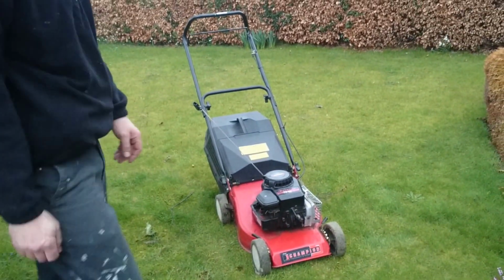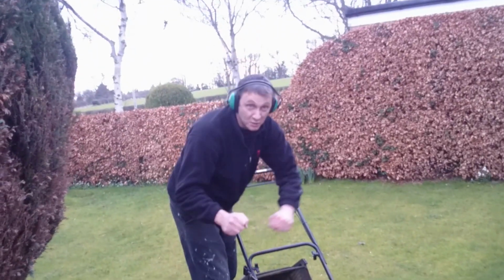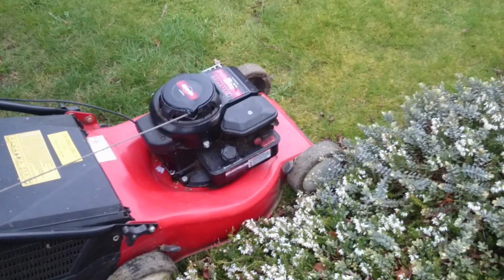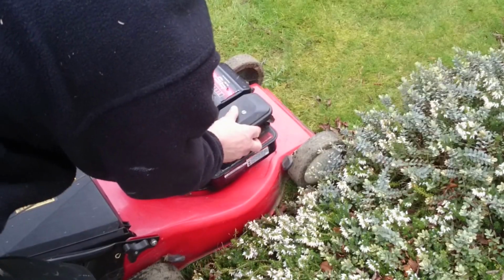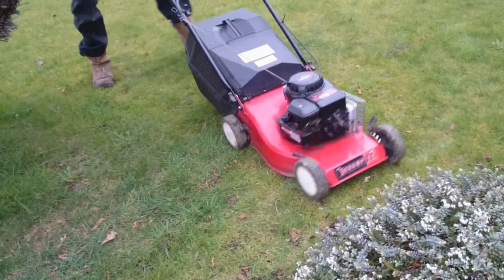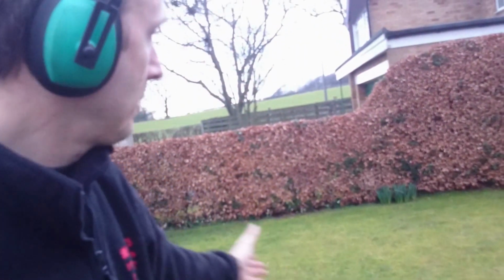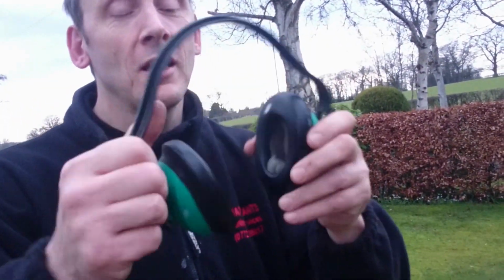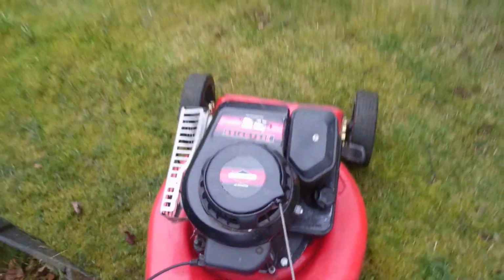Champion petrol lawnmower 14"Briggs and Stratton 3.5hp demo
Demonstrating the old champion Briggs and Stratton lawnmower 14 inch cut bought originally from homebase.